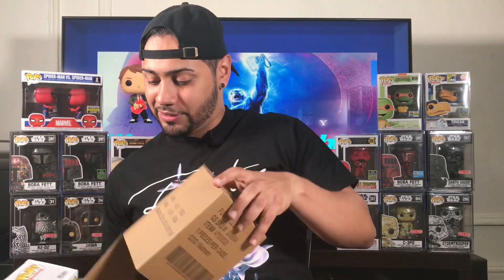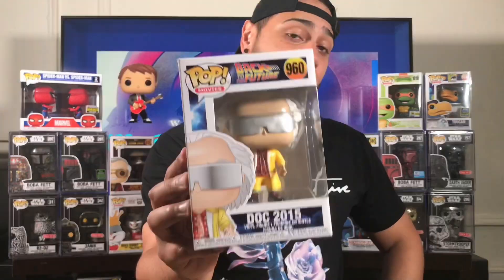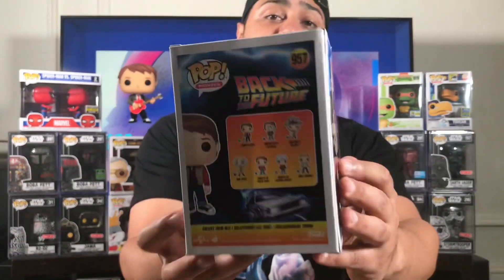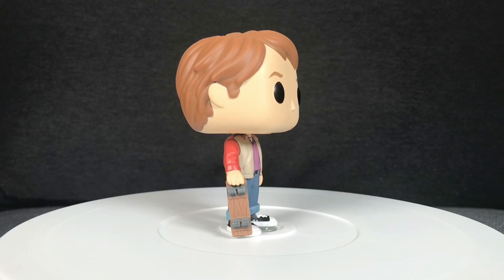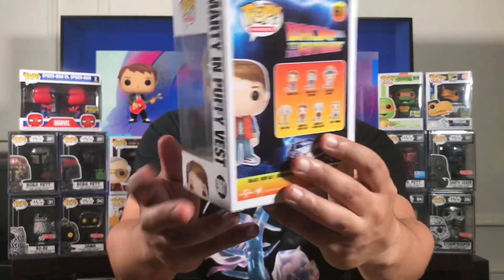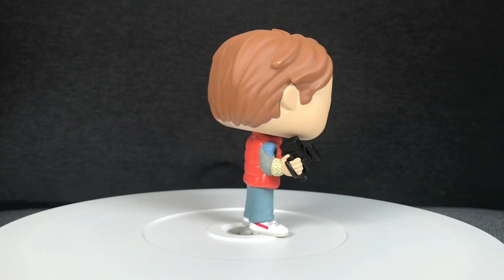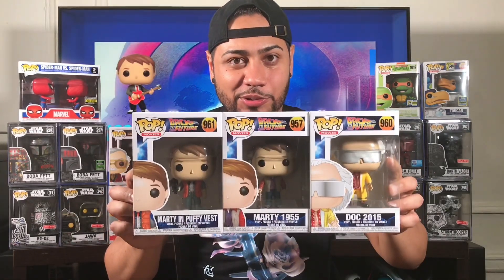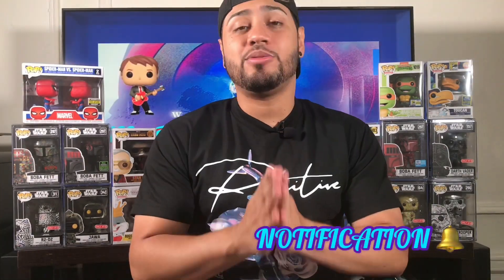Funko Back To The Future Pop Set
Funko Pop Back to the Future Set unboxing. In this video, we are taking a look at 3 out of the 7 in the Wave 2 line of the new Back to the Future set from funko shop.